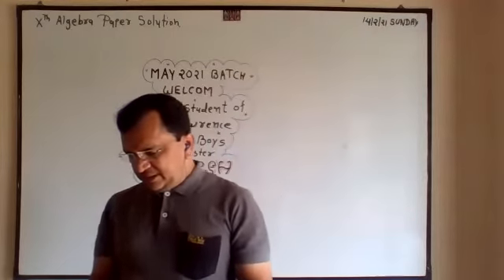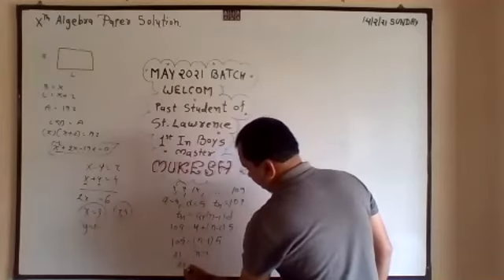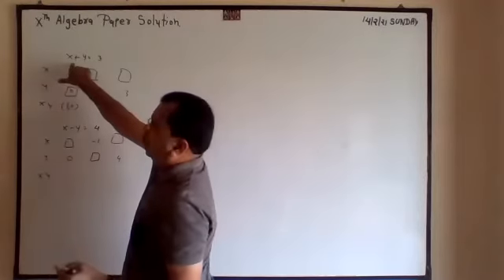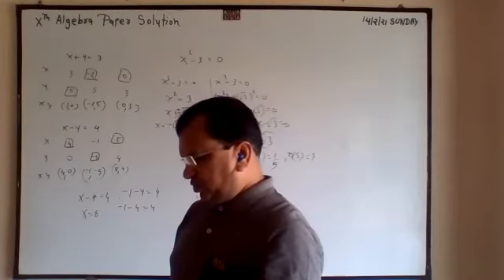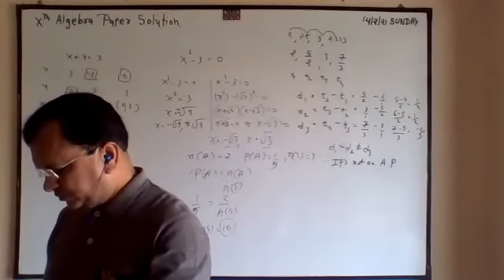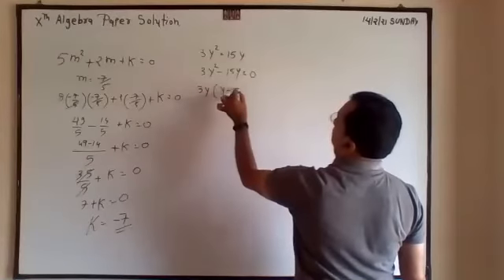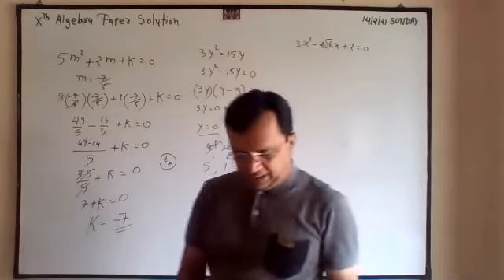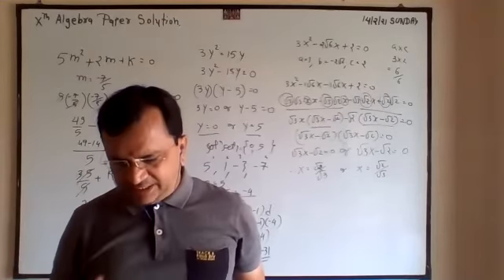Xth algebra paper solution